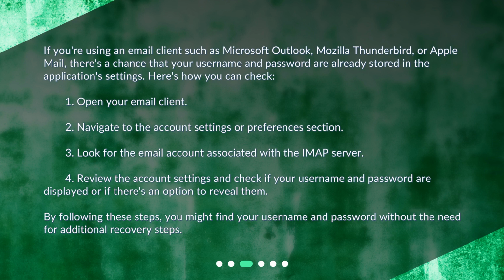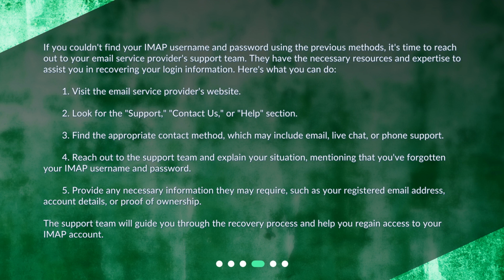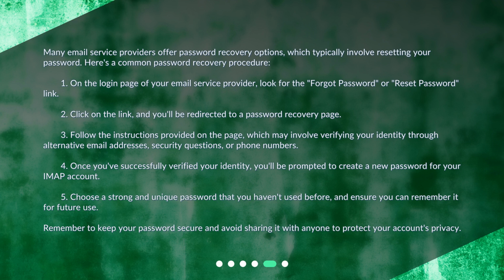What should I do if I forget my IMAP username and password?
What to Do If You Forget Your IMAP Username and Password • Lost your IMAP username and password? Don't panic! Our video has got you covered. Learn how to recover or reset your login credentials in just a few easy steps. From checking your email provider's documentation to contacting their support team, we've got all the tips and tricks you need to get back into your account. Watch now and never worry about forgetting your IMAP login again!

00:00 • What should I do if I forget my IMAP username and password?
00:27 • Check Your Email Provider's Documentation
00:51 • Check Your Email Client Settings
01:33 • Contact Your Email Service Provider's Support
02:33 • Password Recovery Options